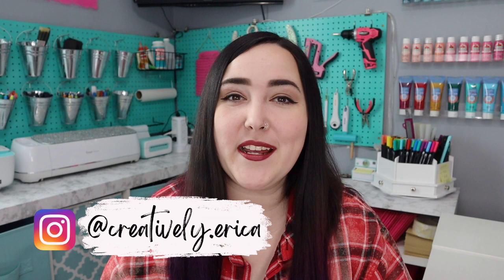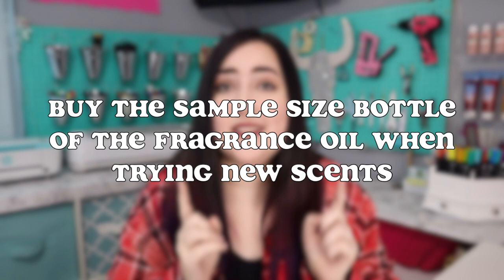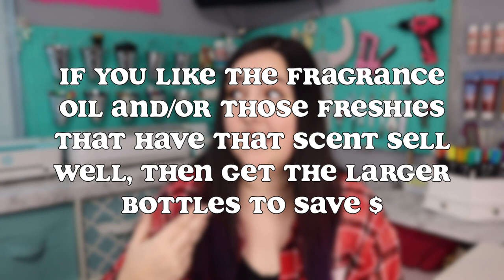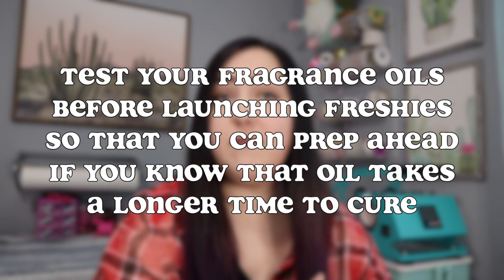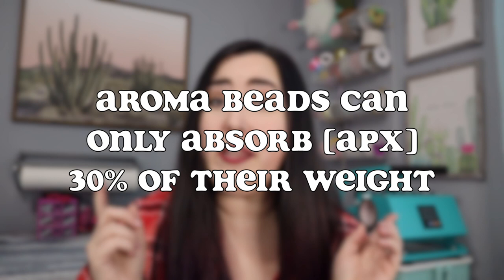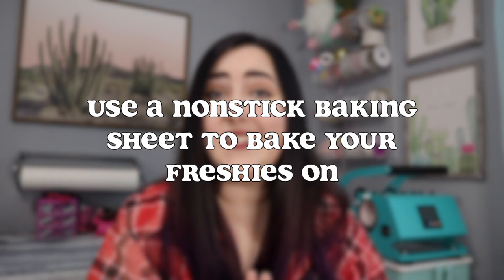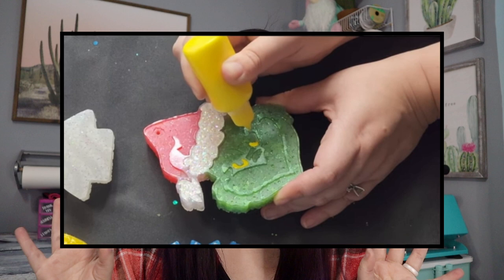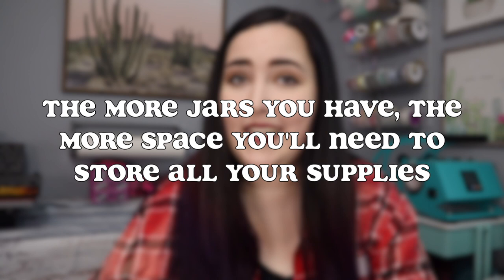What I Wish I Knew Before I Started Making Car Freshies / Freshie Money & Time Saving Tips + Advice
Hey y'all! So today's video is jam packed with tons of money & time saving tips and other advice that I've learned going on 5 years of making car freshies! These are all things that I wish I would've known when I started, so I hope you find something helpful that you can take away for your fresheners!